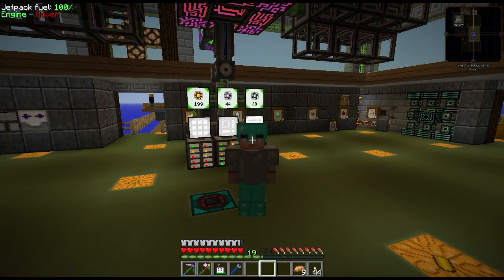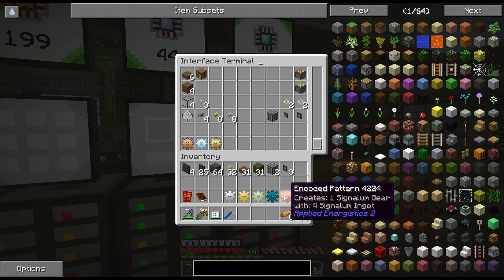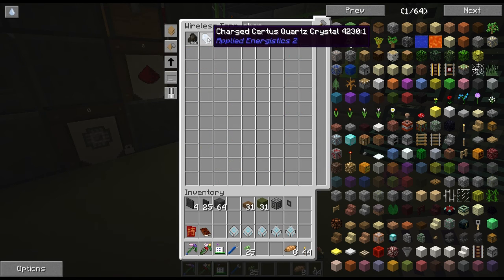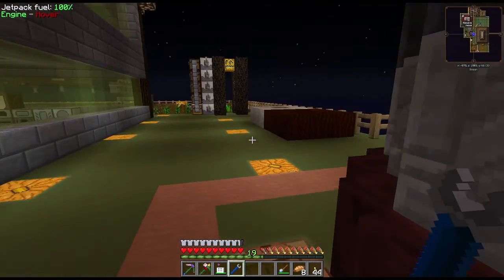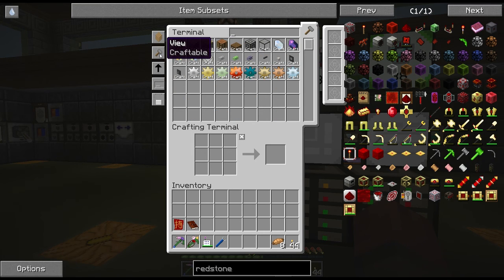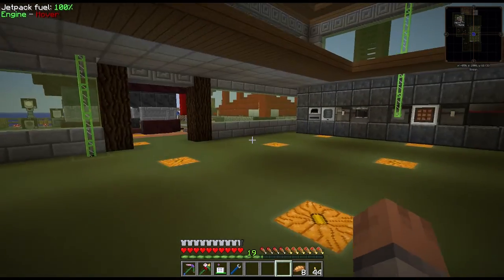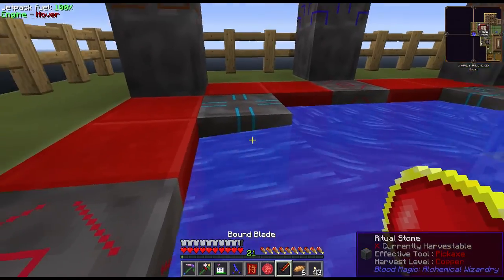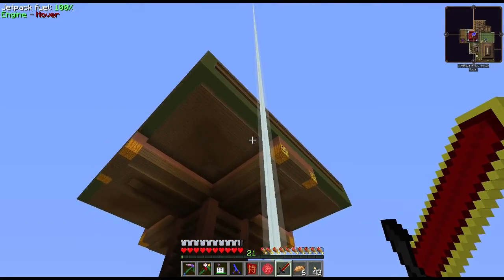Agrarian Skies 2 #19 - Blood Armor and the Wither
Please make sure to 👍 Like the video if you enjoyed it because it really helps promote my channel!

The pack is available on the Curse Voice launcher I decided to start on the "Morvi Cottage" island because it reminds me the most about the original Agrarian Skies modpack starter island. World download will be available every 5 episodes. If you find bugs in the modpack, make sure to report them

and talk with me and other viewers about Minecraft, other games, or just say hi!

♫ Music
■ Intro/Outro